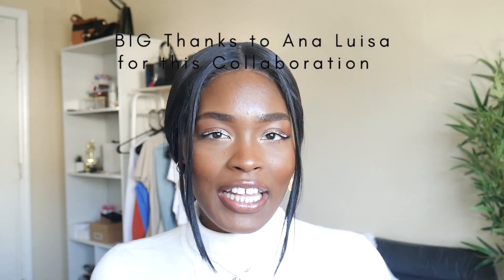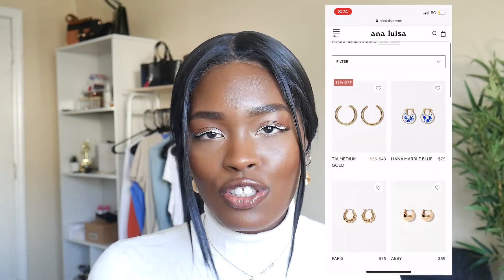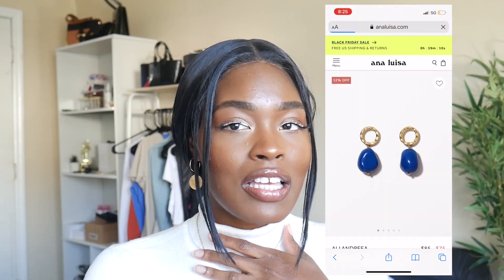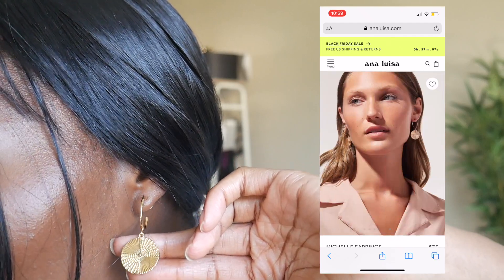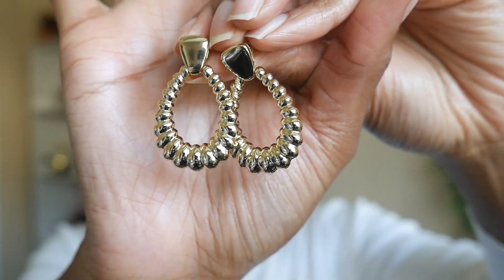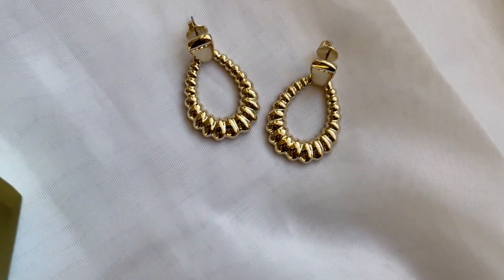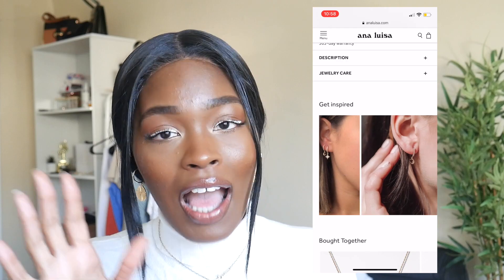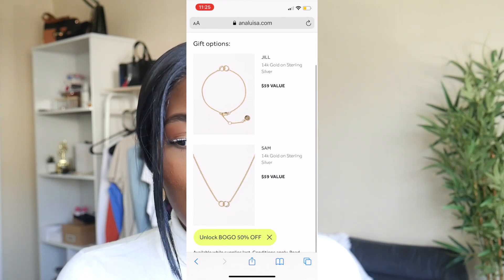FALL/WINTER THRIFT TRY ON HAUL | Statement Outerwear Pieces + Ana Luisa Statement Earrings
Nikki Earrings

Michelle Earrings

Celeste Earrings

Margot Necklace

HEY YALL! Super Amped about today's video because Im seriously in love with everything! Not one complaint outside of it not being cool enough to wear some of these pieces lol
Definitely make sure you check out AnaLuisa.com for some amazing quality jewelry pieces.